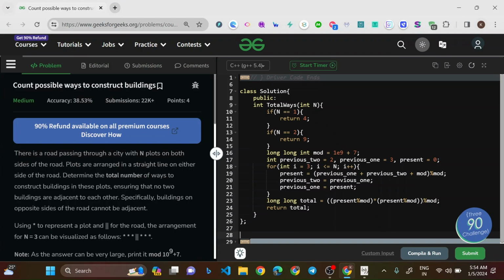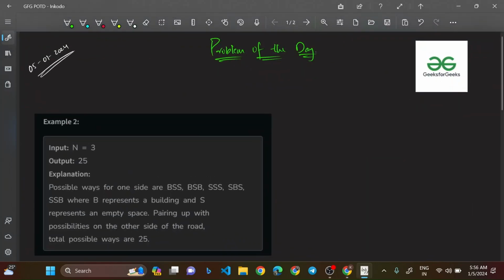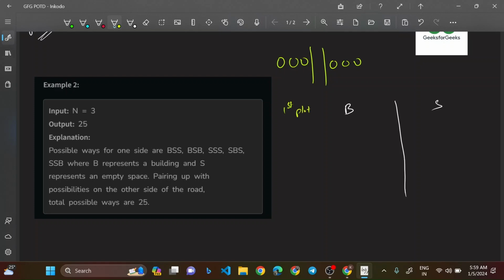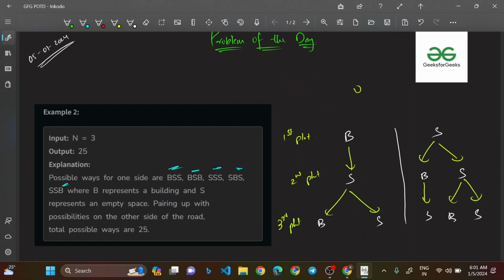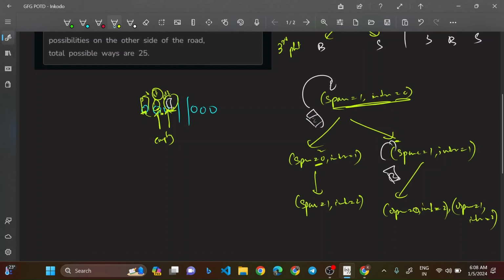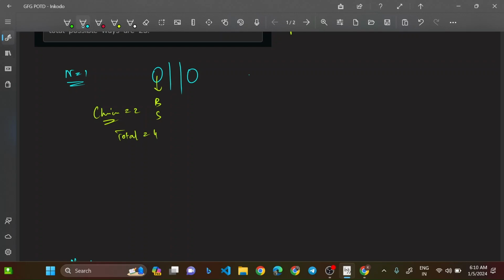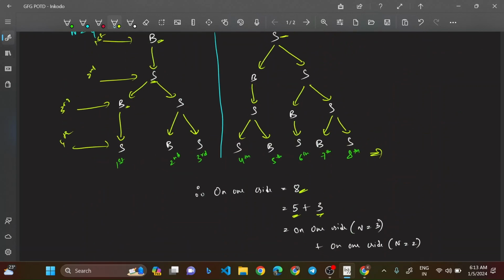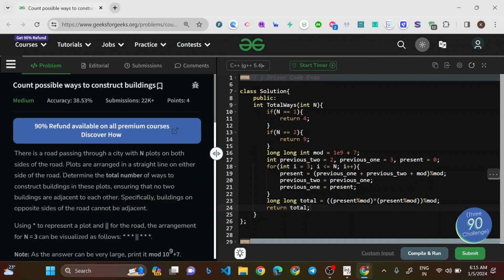🏢 Count possible ways to construct buildings | 🧑‍💻 C++, Java, Python | S.C ➡️ O(1) | Fibonacci | DP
Today's problem is "Count possible ways to construct buildings" which is a medium level question and has been asked by PayU.

In this video, I will explain a simple DP solution using Fibonacci numbers to solve this problem which is both time efficient, O(N), and space efficient, O(1).

00:00 Introduction to the problem
02:37 Understanding the problem
04:23 Framing the Brute force (Recursion) approach
10:58 Framing the most optimal approach (Fibonacci)
14:47 Going through the code